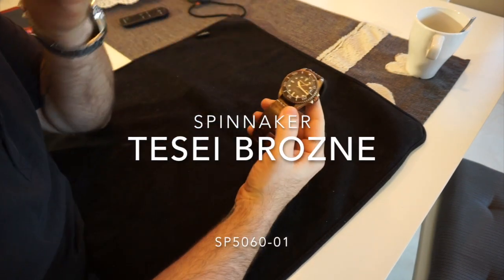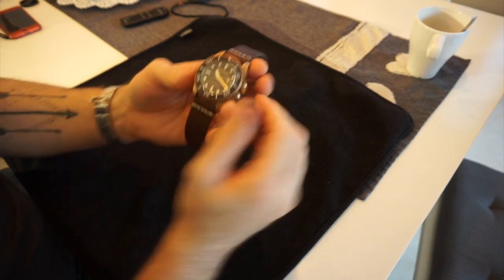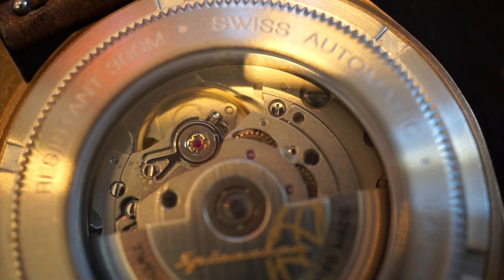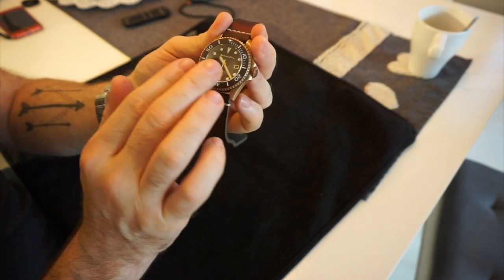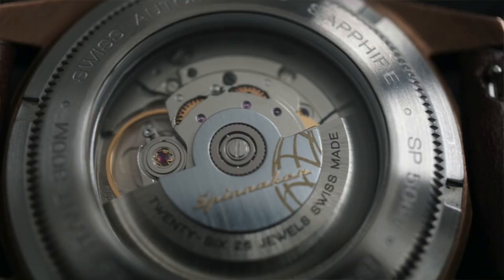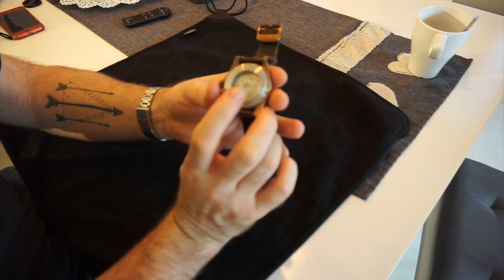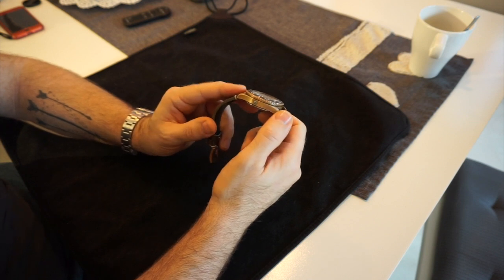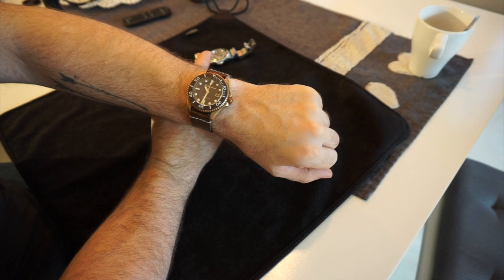Spinnaker Tesei Bronze, The Best Spinnaker ??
My 2nd Video Review Of The Spinnaker Bronze